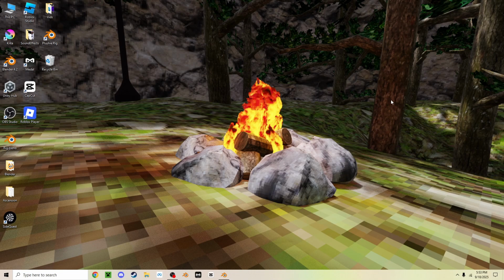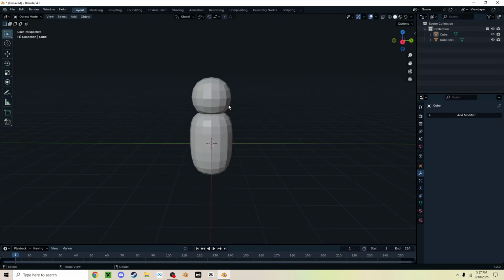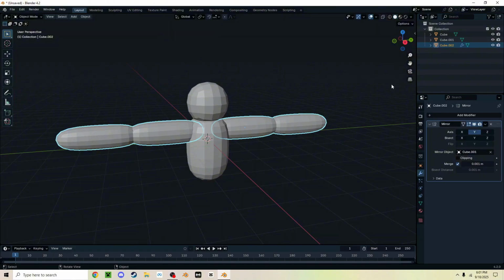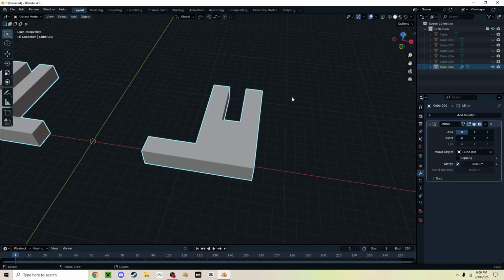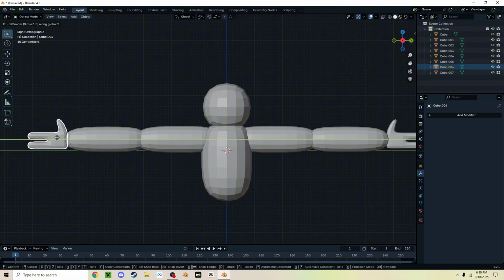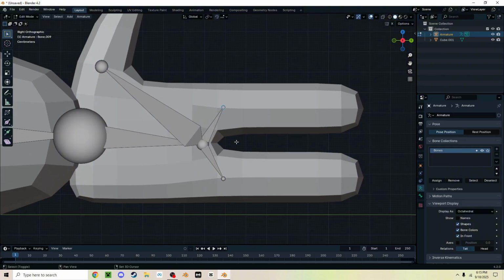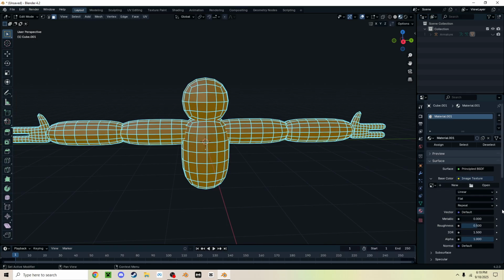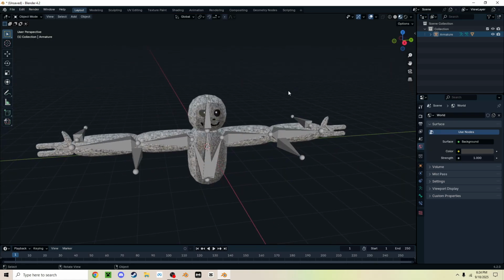How to make a good player model for your Gtag fan game!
In this video I show you how to make a decent player model for your gorilla tag fan game